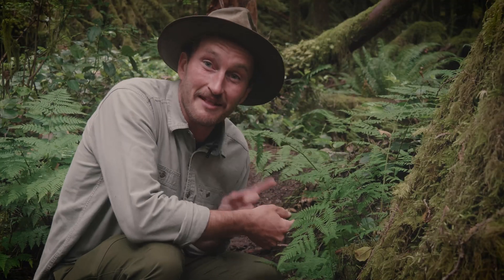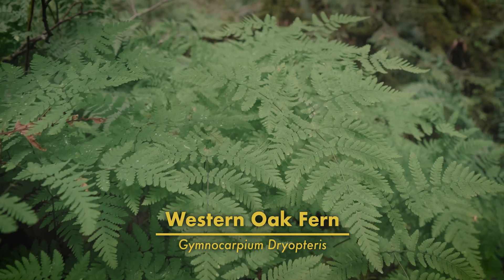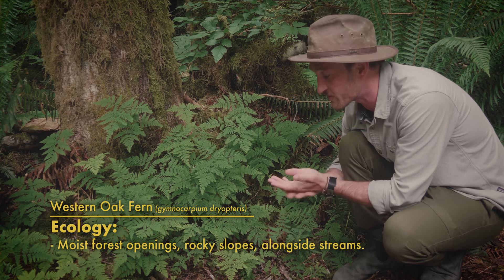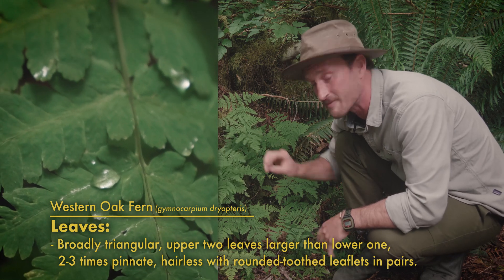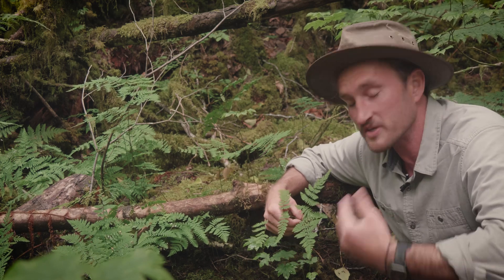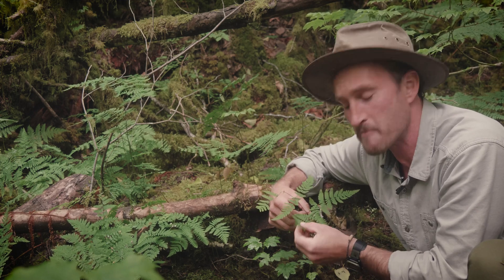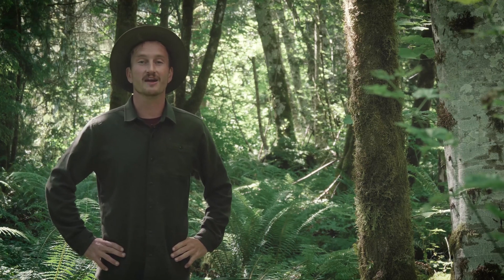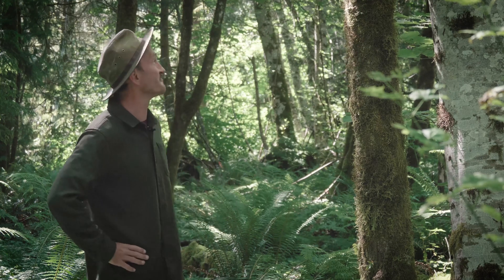Oak Ferns - How to Identify Them! || Nerdy About Nature Flora Guide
One of the most delicate and gorgeous ferns we have here in Cascadia is the lovely little Western Oak Fern.  Characterized by their thin, glossy olive brown stipes that branch off into three leafs of delicate, papery, water-resistant leaflets, these little beauties tend to create a flowing, elegant ground cover in moist forest openings, scree fields or along streams.  They're definitely a sight to behold, keep an eye out for these next time you're out for a wander!